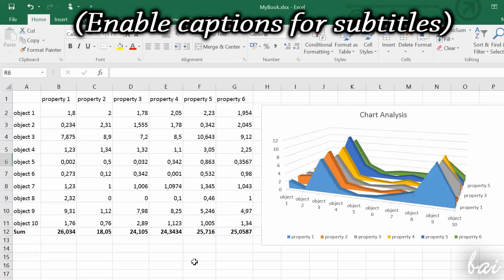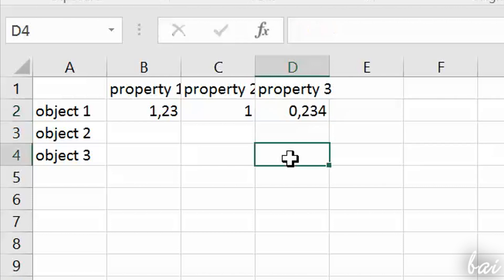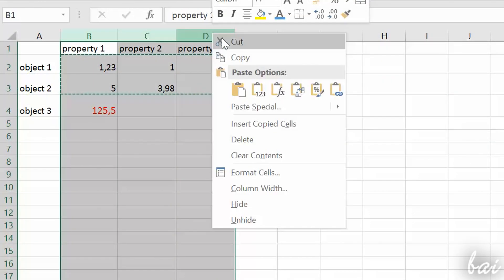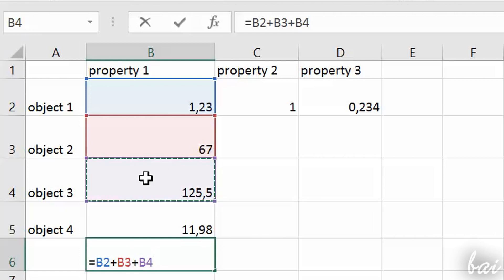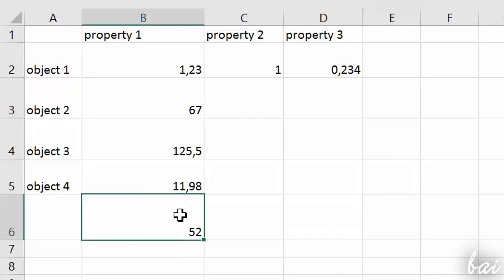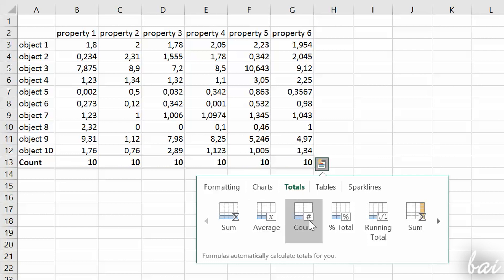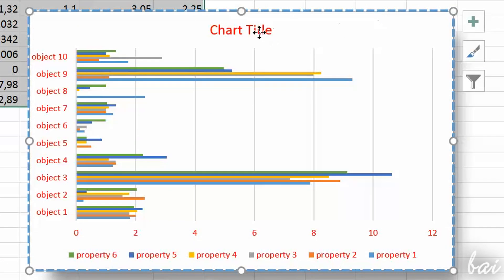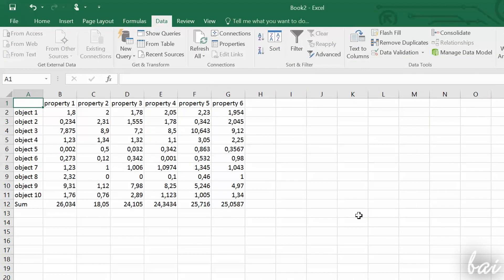Microsoft Excel 2016 - Full Tutorial for Beginners [COMPLETE in 13 MINUTES!]*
[VOICE + TEXT] ***Thanks for 1700 amazing LIKES ♥!*** Get into a new Way of Learning Microsoft Excel 2016. Excel 2016 tutorial for beginners, getting started, basics.

Welcome to The Skills Factory™! A new brilliant Latin teacher will guide you through the most important softwares available. Leave a comment to make tutorial requests! ♥ Muah!